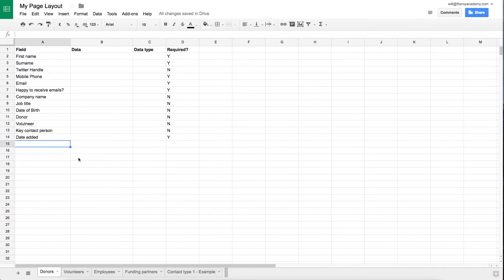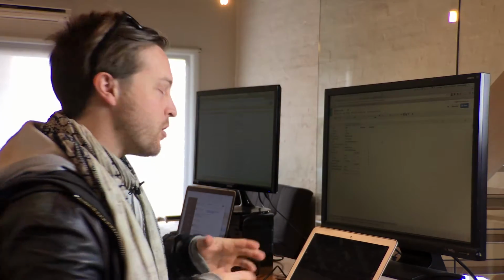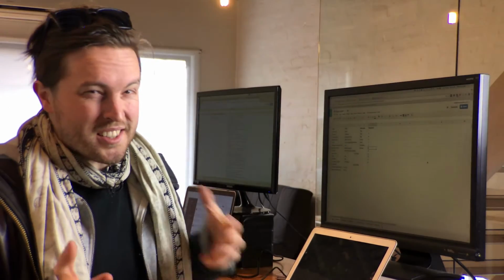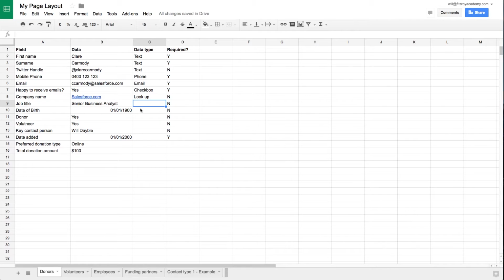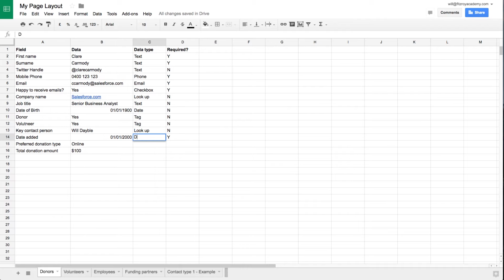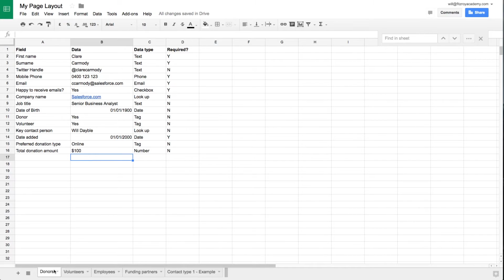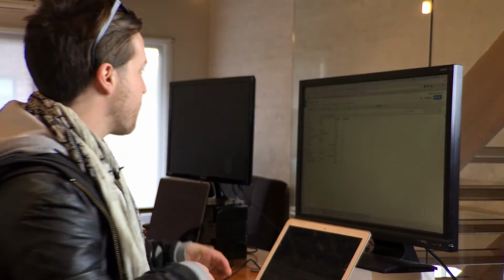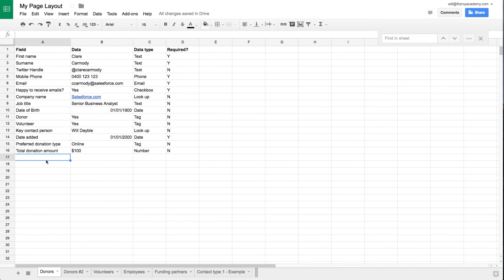Page Layout - Choosing a CRM - 3 of 6